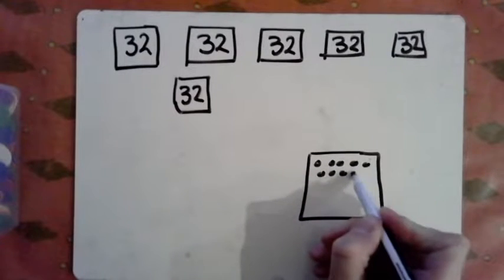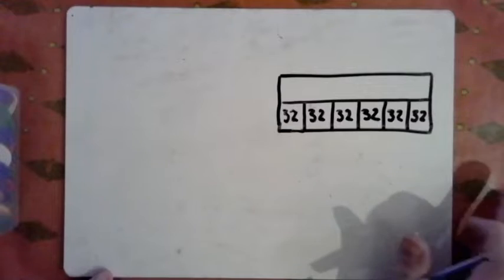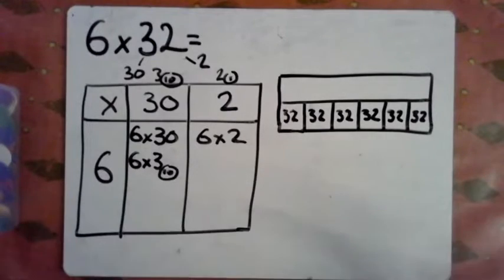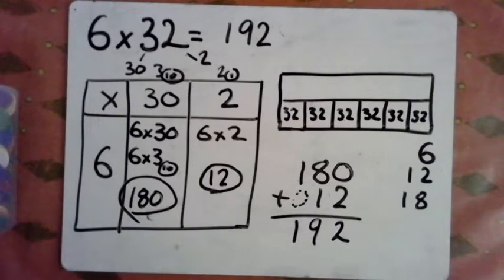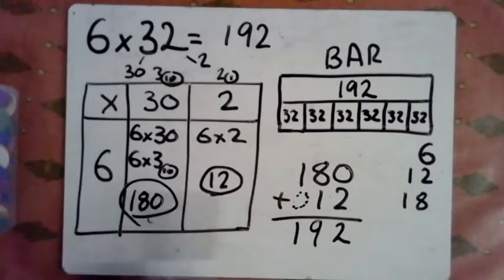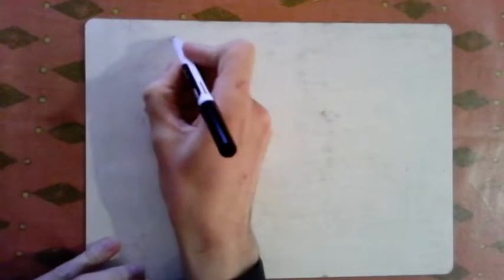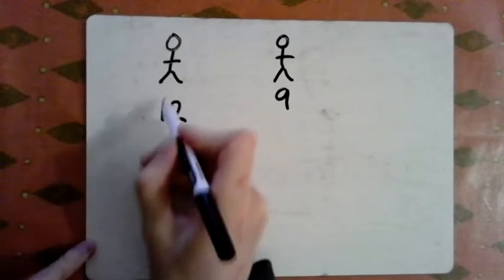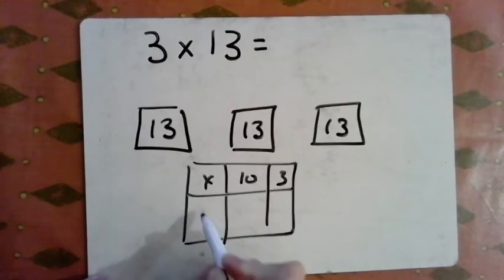Y3 Maths 26 3 2020